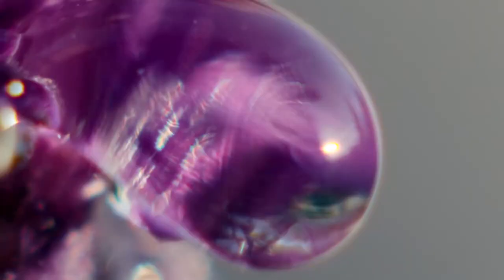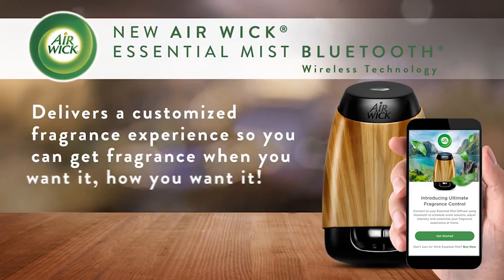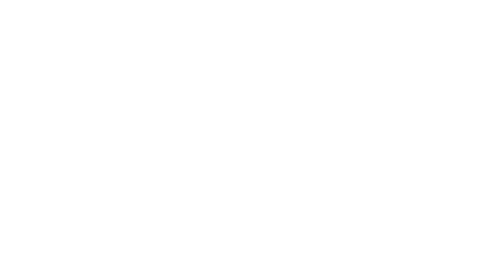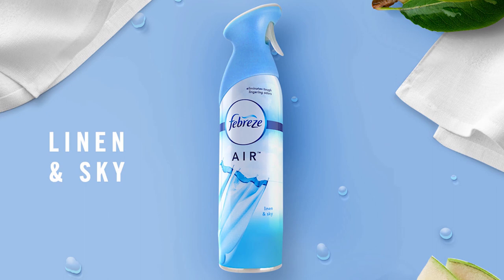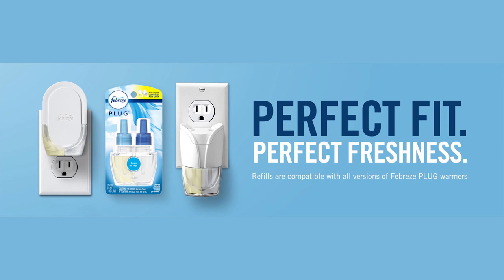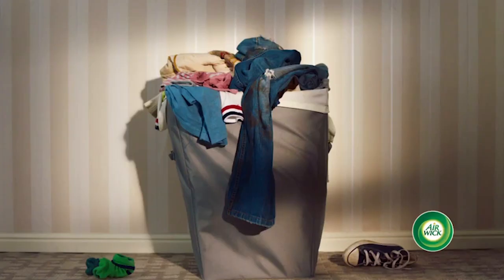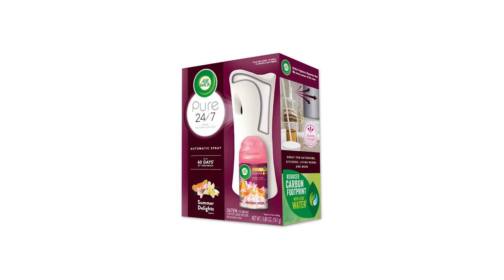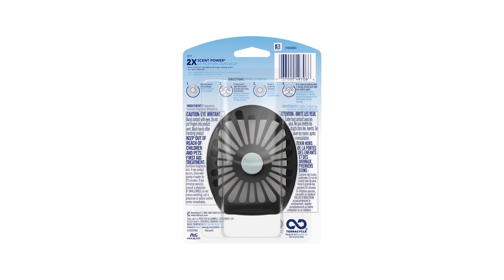✅ Air Freshener: Best Air Freshener for Home (Buying Guide)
Air Freshener: Our trained experts have spent days researching the best   Air Fresheners:
✅1. Air Wick Essential Mist Diffuser
✅2. Febreze Air Effects Air Freshener
✅3. Febreze Plug Odor-Eliminating Air Freshener
✅5. Febreze Unstopables Air Freshener

To save you both time and money, we’ve narrowed down to some of the best   Air Freshener.
Check out an in-depth review of the best   Air Freshener.

In this video, we make new research on the top best  Air Freshener for Home.
This is the best  Home  Air Freshener  review.
Best time for buying your new   Air Freshener.

Air Freshener
Best  Air Freshener

# AirFreshener